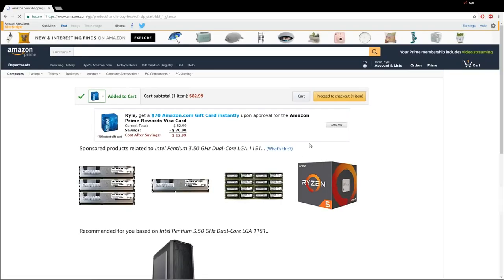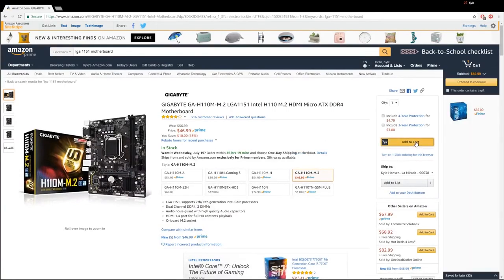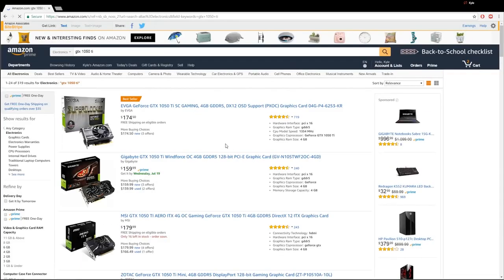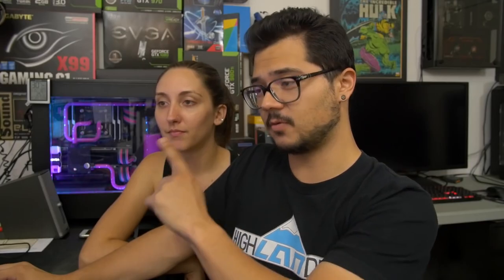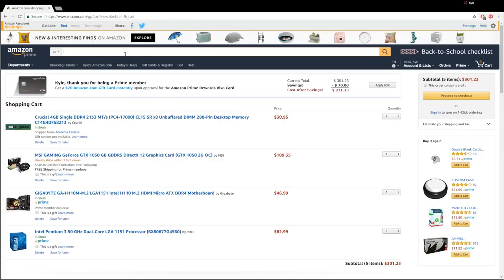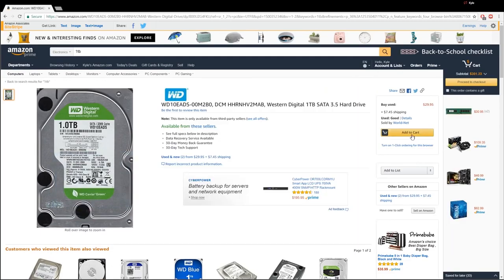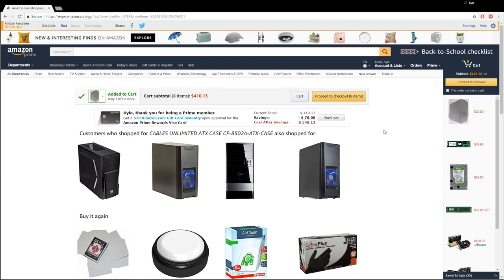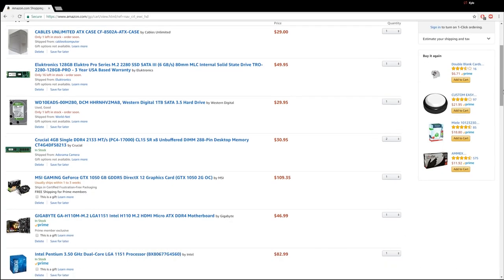Can we build a $400 Gaming PC on Amazon?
Parting out the best gaming PC with a tight budget of $400. Is it possible without making too many compromises?

**PARTS**

US
Intel Pentium G4560
Gigabyte H110M-M.2
Crucial 4GB DDR4 2133
MSI GTX 1050
WD Caviar Green 1TB
Eluktronics Eluktro Pro 128GB M.2
Cables Unlimited Case+PSU

Canada
Intel Pentium G4560
Gigabyte H110M-M.2
MSI GTX 1050
Eluktronics Eluktro Pro 128GB M.2: N/A
Cables Unlimited Case+PSU

UK
Intel Pentium G4560
Gigabyte H110M-M.2
MSI GTX 1050
Cables Unlimited Case+PSU: N/A

✉ SEND FAN MAIL TO:
Bitwit